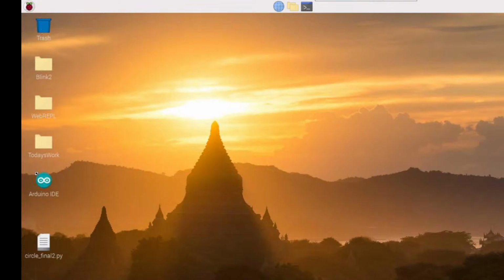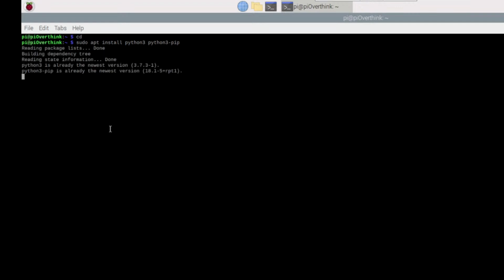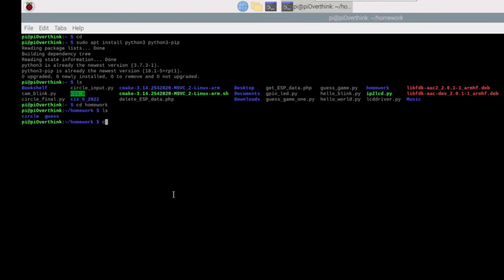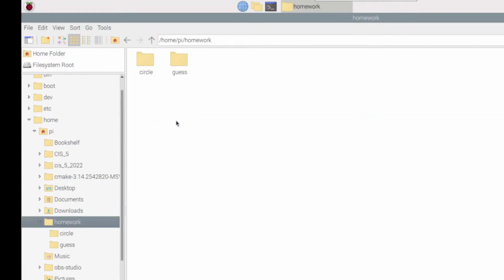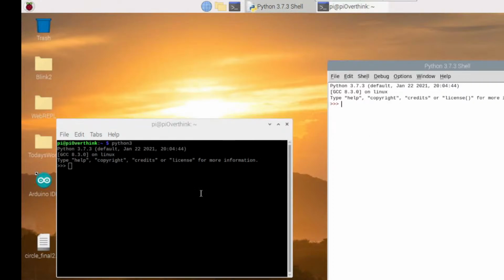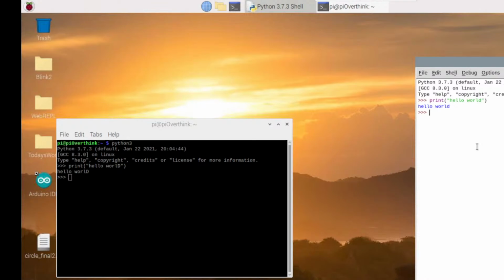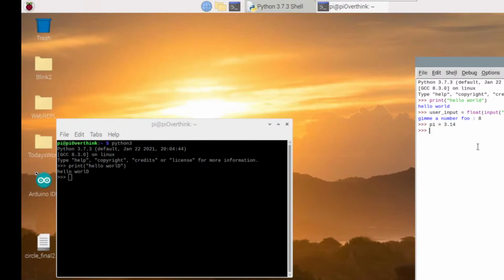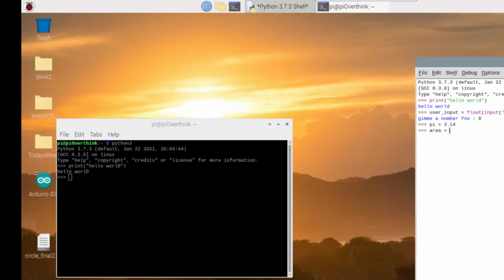Quick example of a method in Raspberry to return values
This is for an assignment we have in class. Other students have concerns regarding rapberry pi. This is my contribution.